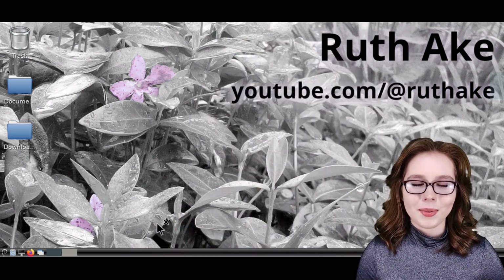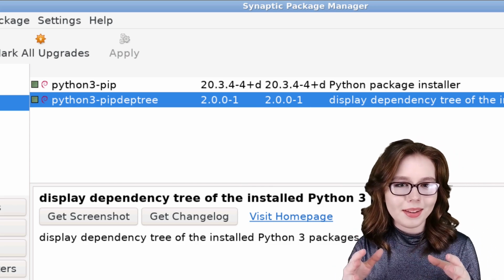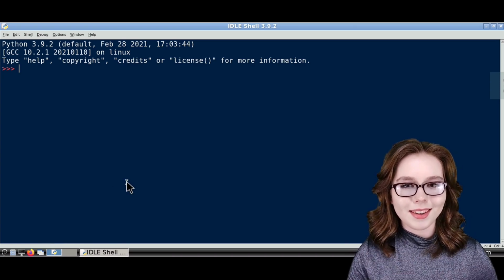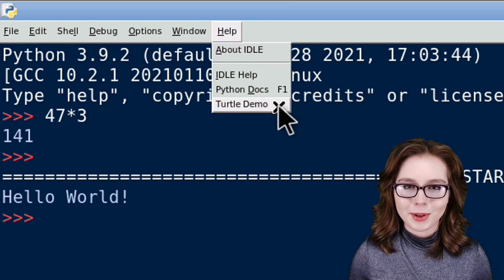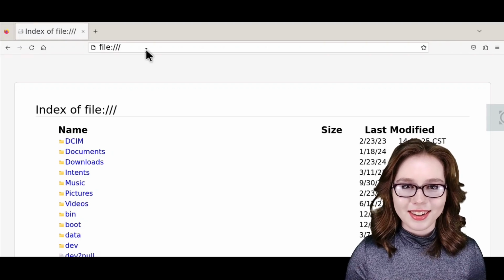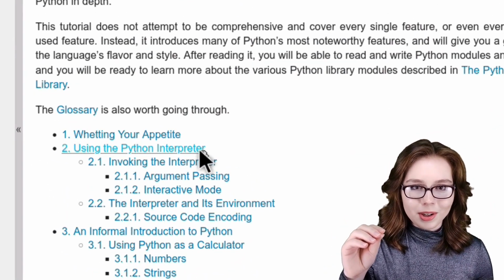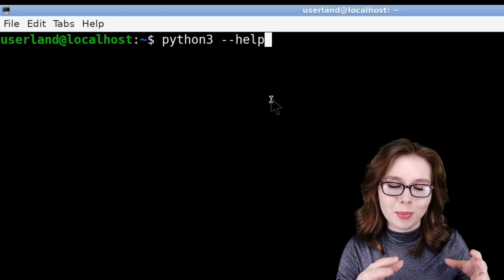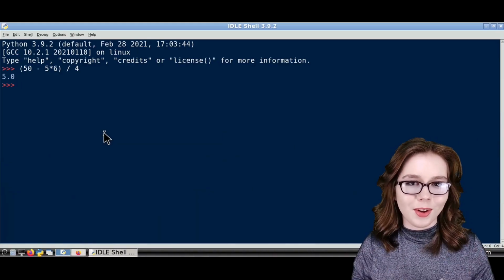Linux On Android - Install Python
Python is currently a high paid area of programming that is also heavily used in AI. This video covers how to install Python in a Linux desktop on an Android.

Linux on Android Phones and Tablets (Companion Book)
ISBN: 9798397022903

Chapters:

0:00 Intro
0:26 Install Python
2:05 Python IDLE
2:53 Execute Code From Python Shell
3:05 Execute Code From A File
4:01 Python Examples
4:18 Interactive Help
4:57 IDLE Documentation
5:14 Python Documentation
6:48 Python Website
7:09 Tensorflow Machine Learning
7:17 Machine Learning Crash Course
7:28 AlphaGo
7:36 Python Help From Terminal
8:10 Pin IDLE To Taskbar
8:44 Switch Desktops
8:58 Companion Book
9:06 Outro

Enjoy Python!